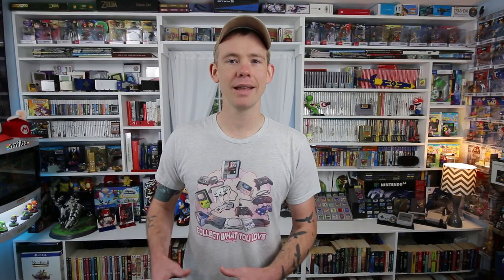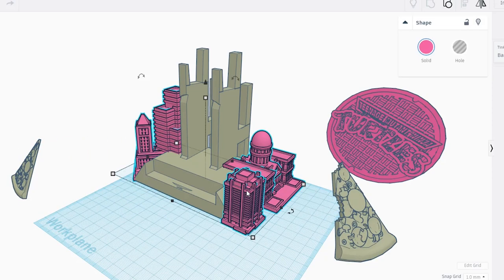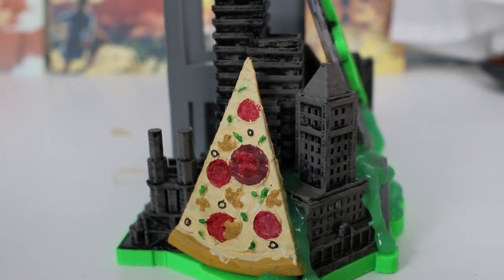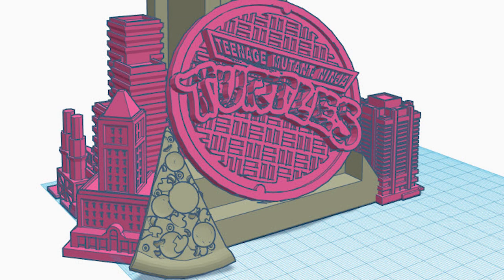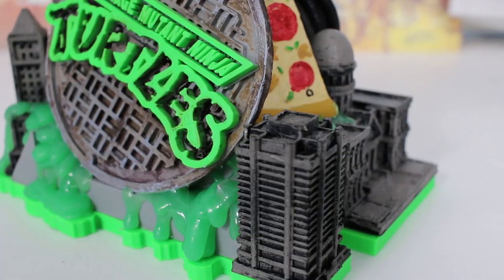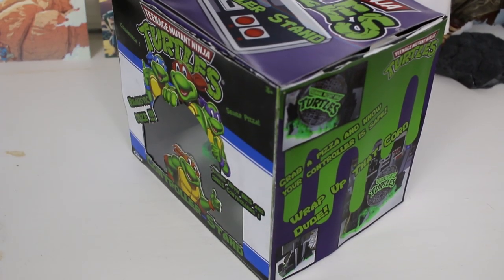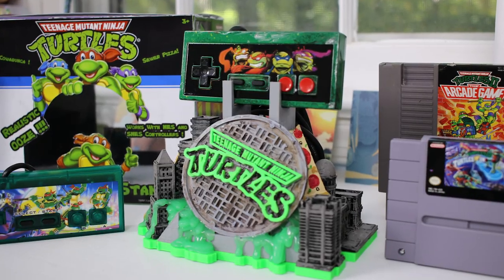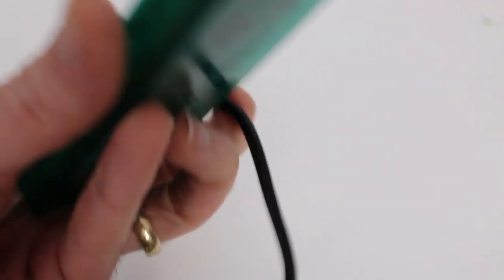Ninja Turtles Custom Display Stand for NES or SNES Controllers ! ( Game Room Ideas )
Cowabunga! Russ Lyman has made an amazing custom Ninja Turtles controller!  Be sure to check out his video (Link Below) First! I was super excited to try for the first time to make a custom controller stand in the style of Ninja Turtles! Had a great time with this project let me know if you have a franchise you would be interested in having be made into a controller stand! Collect What You Love!

Link to Roarke's (guy who made the 2nd custom NES shell) Twitter